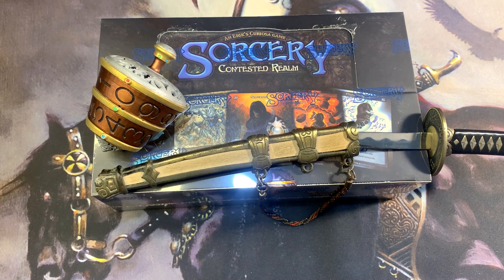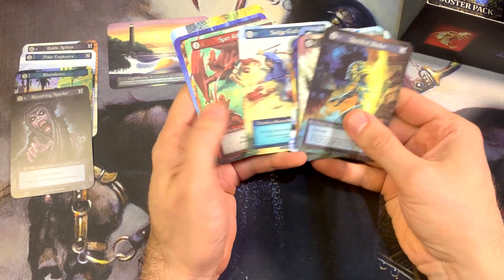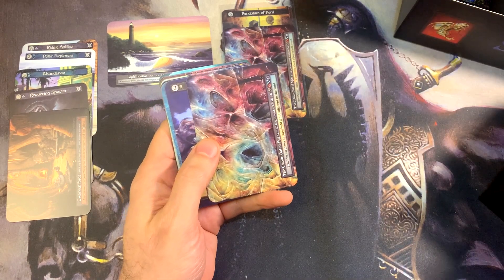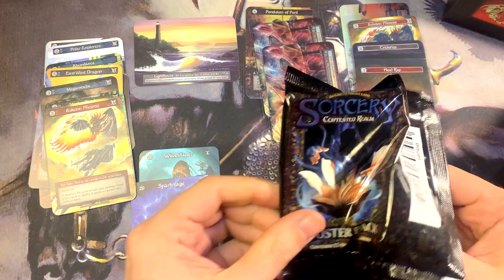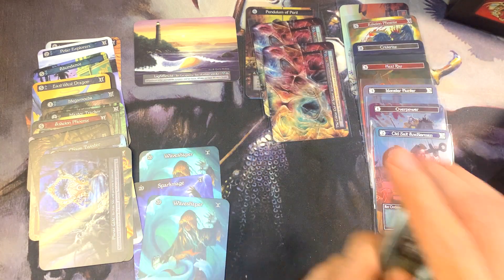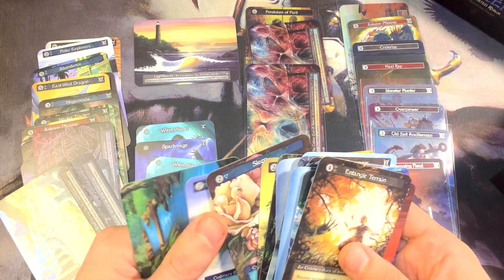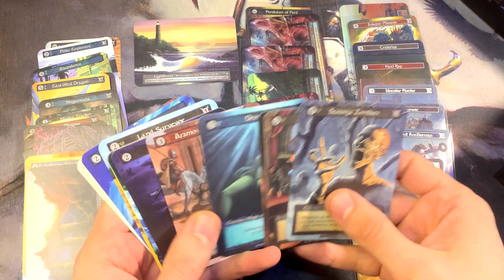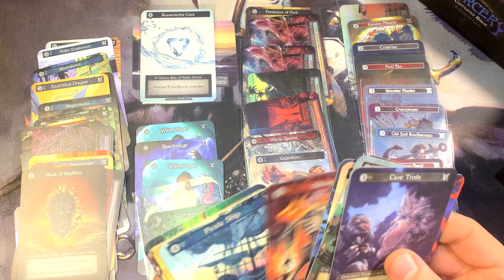(Beta) Sorcery Contested Realm Booster Box Opening #9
In this video we're opening a Beta booster box of Sorcery cards from Rudy at Alpha Investments! I hope you guys enjoy the video!

Shout-out to magus of the bargain for doing this opening!